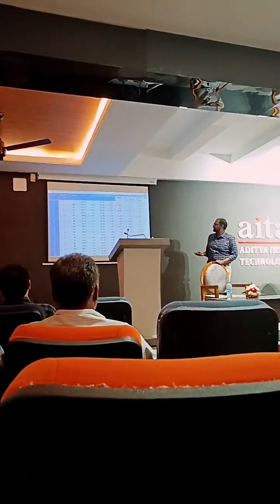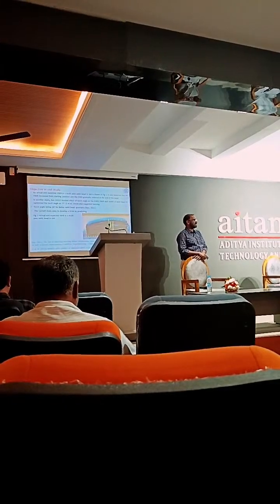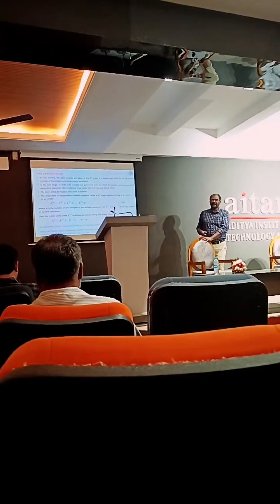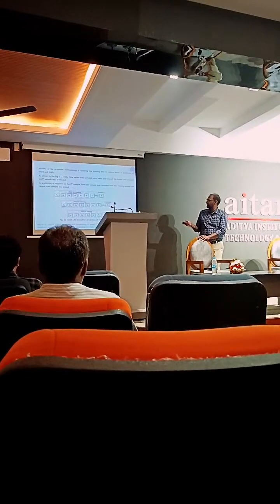Dr(ea). History Channel is live